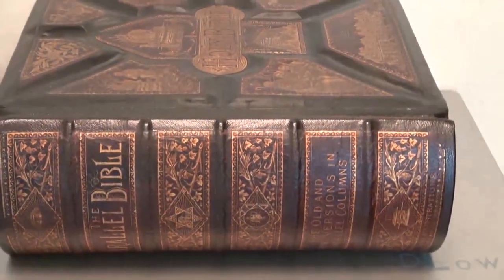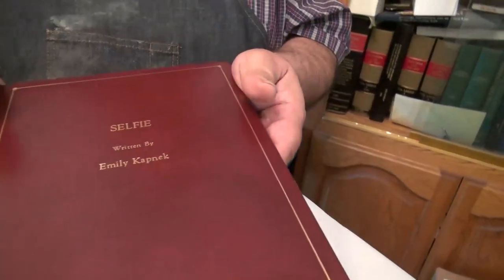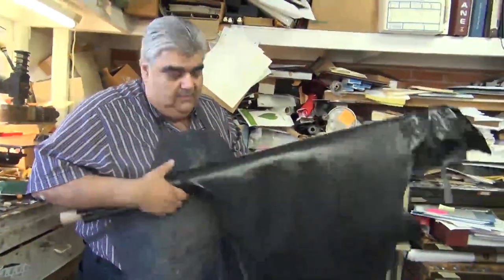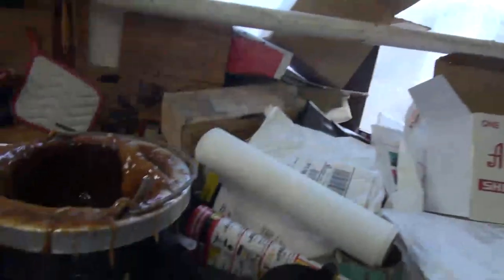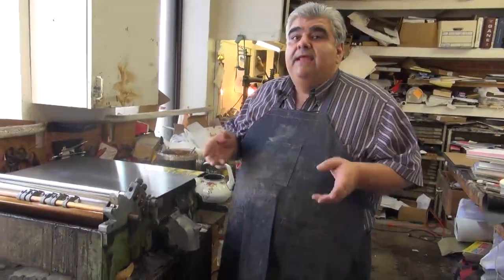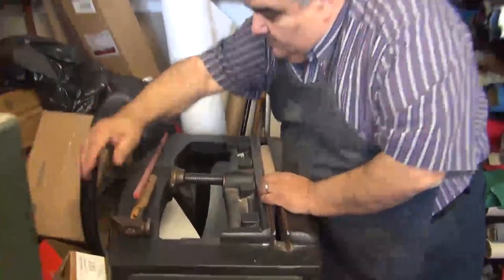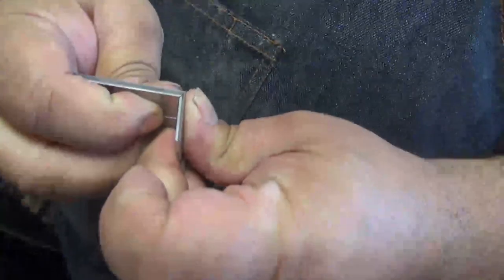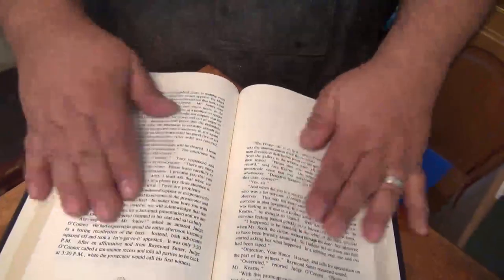Jack The Bookbinder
Jack Chitgian has operated the Beverly Hills Bookbinding Service, above The Cheese Store at 415 N Beverly Drive since 1967 and gives the Beverly Hills Historical Society a demonstration of what is becoming a disappearing and lost art.